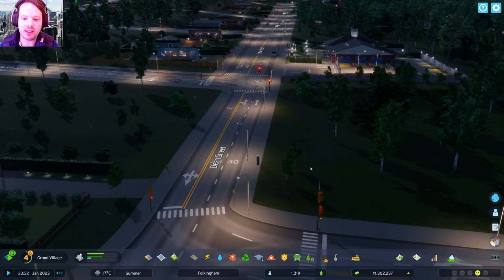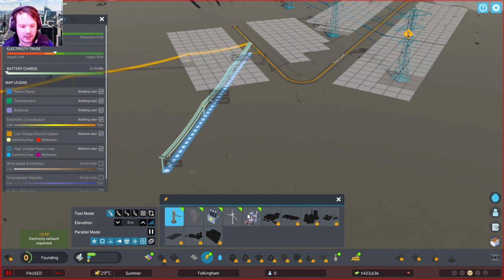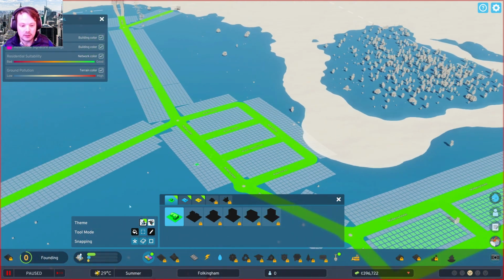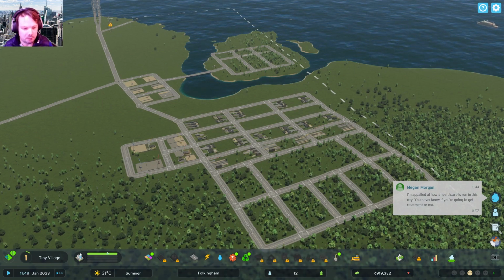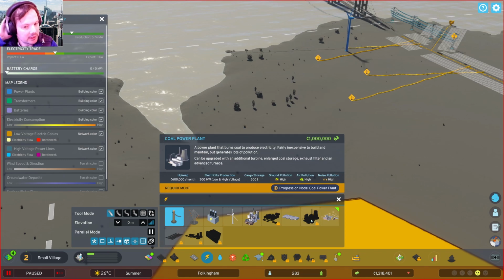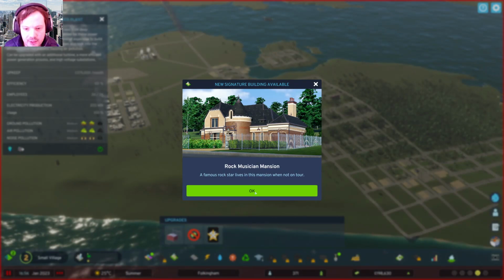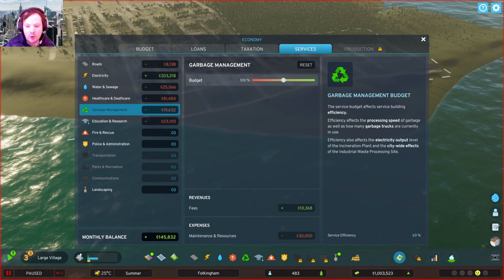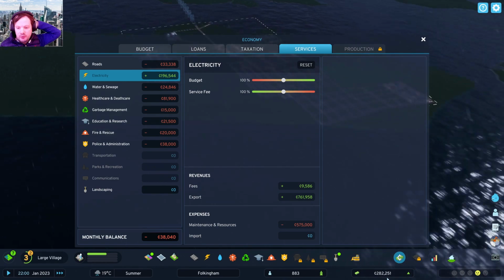Mastering the Early Game: Quick Profit Strategies in Cities Skylines 2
If you're looking to make big money in Cities Skylines 2, you need to master the early game. In this video, I'll teach you some quick profit strategies for conquering cities early on in the game.

By following these tips, you'll be able to riches quick in Cities Skylines 2 and establish a strong foothold in the cityscape. From building shortcuts to optimizing your resources, I'll show you everything you need to take your city to the top!

0:00 intro
0:22 Set up
2:55 Zoning
4:53 Connect Roads
5:20 Putting Zoning Down
6:58 Progressing Milestones
8:09 Zone tiling
8:44 Development
9:52 Supply
10:07 Money/Growth
10:27 Services
12:29 Power Plants
13:28 Geothermal Power Plant
14:40 Employees at Power Plant
17:34 Add Education Buildings
17:58 Electricity Vs Water
18:04 Profit/Happiness
18:47 Famous People
19:24 Taxation
19:35 Budget
21:55 Upgrade to Power Plant
24:10 Advanced Road Maintenance
24:21 Adjust with time
24:48 Conclusion
25:42 Outro